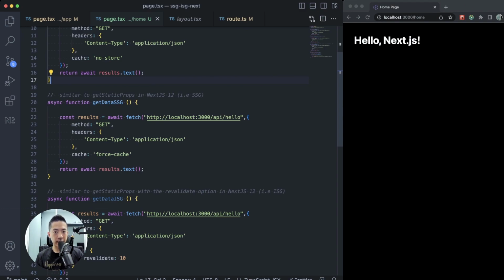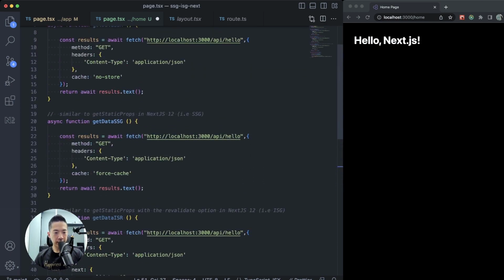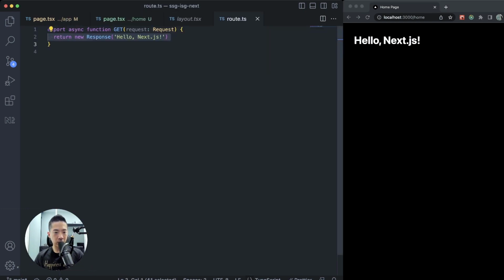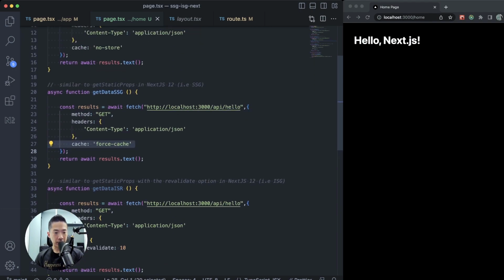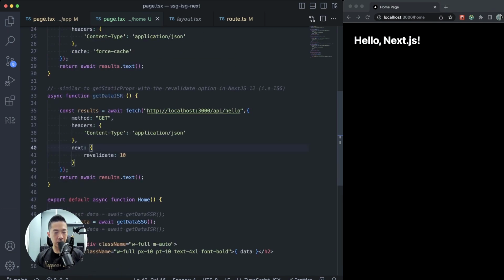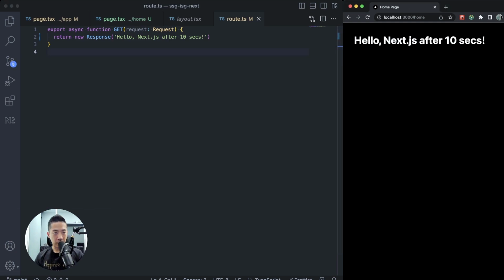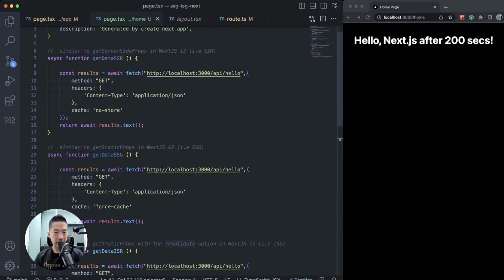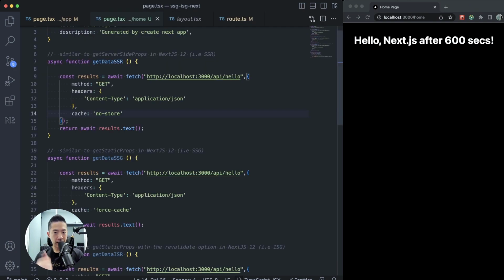SSG VS ISR in Next.JS 13?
Let's talk about the differences between SSG and ISR in NextJS 13!